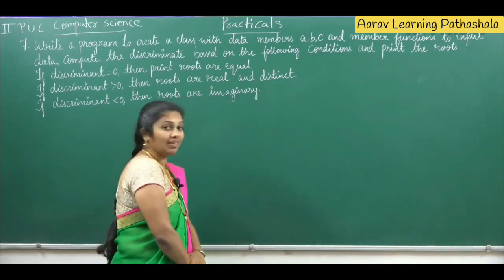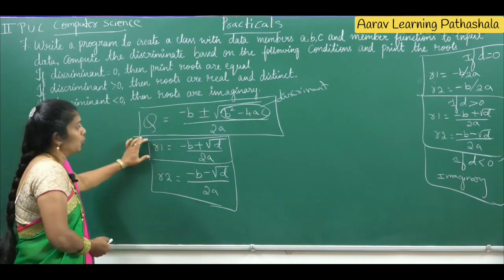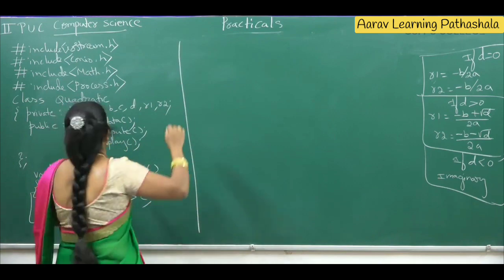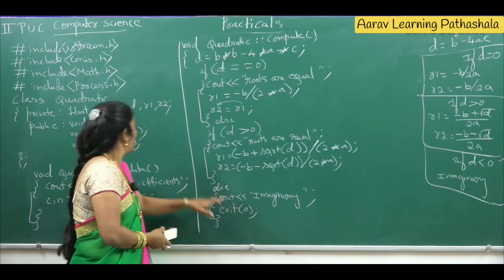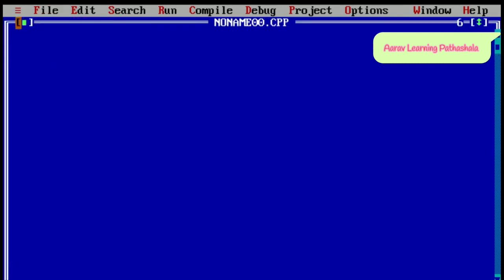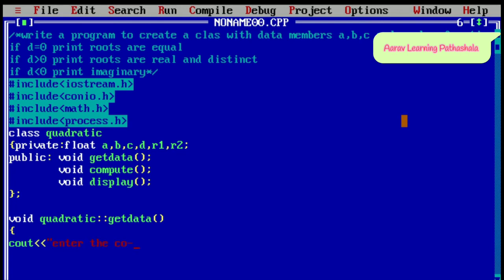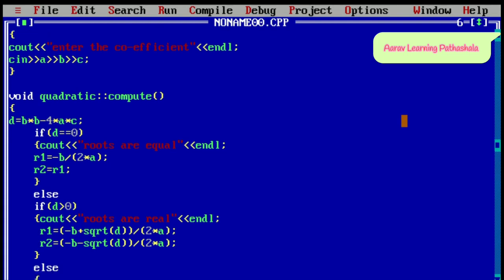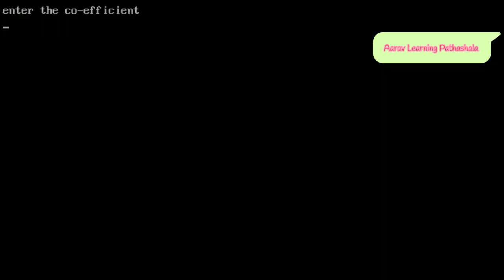II PUC-CS C++ LAB PROGRAM:7-W.A.P TO CREATE A CLASS WITH DATA & MEMBER FUNCTIONS QUADRATIC EQUATION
WRITE A PROGRAM TO CREATE A CLASS WITH DATA MEMBERS A, B, C AND MEMBER FUNCTIONS TO INPUT DATA, COMPUTE THE DISCRIMINANT BASED ON THE FOLLOWING CONDITIONS AND PRINT THE ROOTS.
IF DETERMINANT=0, PRINT THE ROOTS THAT ARE EQUAL
IF THE DISCRIMINANT  GREARTER THEN ZERO PRINT THE REAL ROOTS
IF THE DISCRIMINANT LESSER THAN ZERO , PRINT THAT THE ROOTS ARE IMAGINARY@AaravLearningpathashala